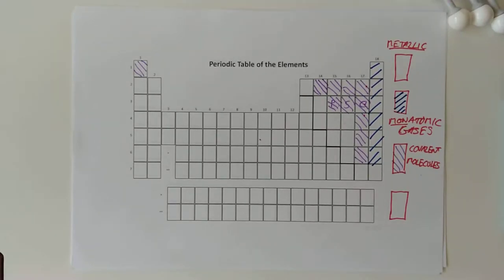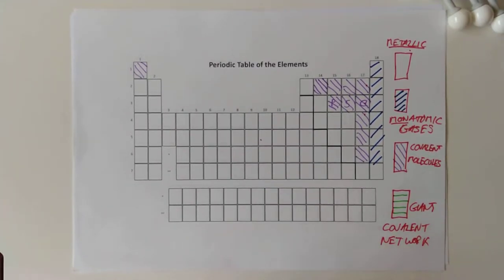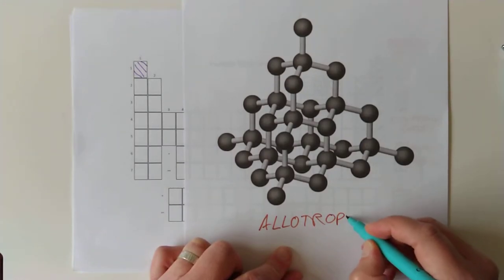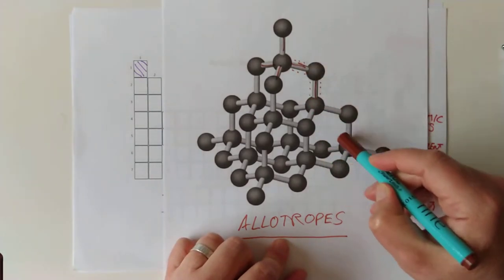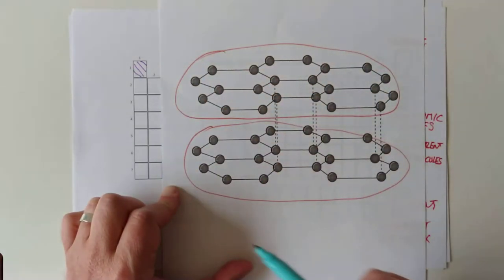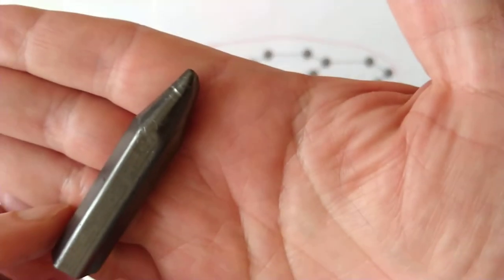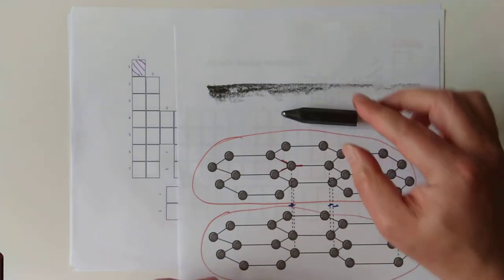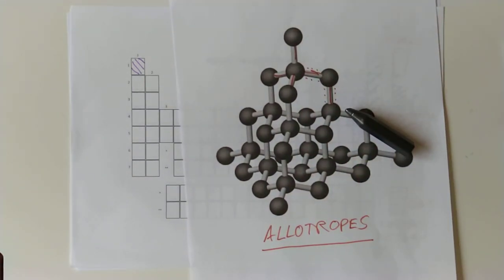Higher Chemistry Bonding in Elements 3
How is it possible that both diamond and graphite have only carbon atoms, yet such totally different properties? Watch this video to find out. Plus, your zip will never get stuck again [SQA p44 Scholar p33-35]

The last in our Element Bonding series deals with giant covalent network elements.
0:00 Intro
0:45 3 Cov. network elements
2:50 Another SQA trick
4:04 Graphite the hybrid
5:55 Did we dumb things down for N5?
7:13 Recap